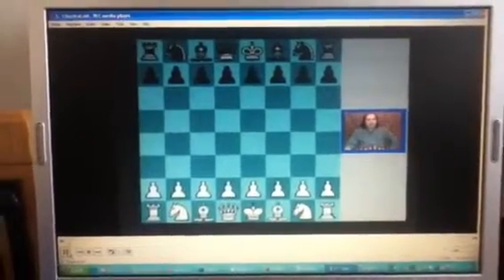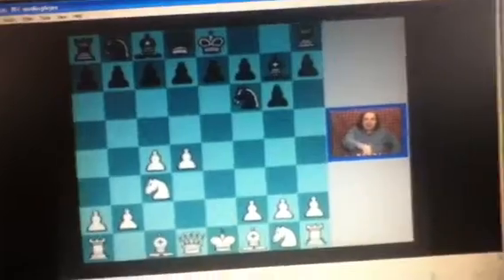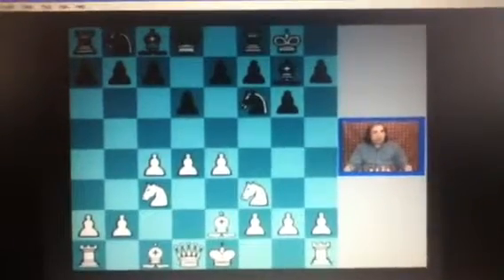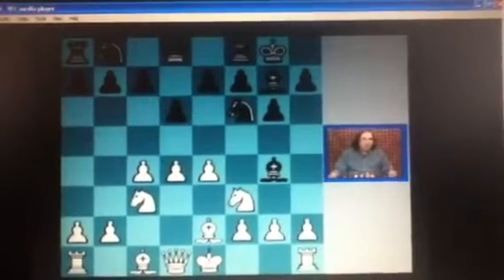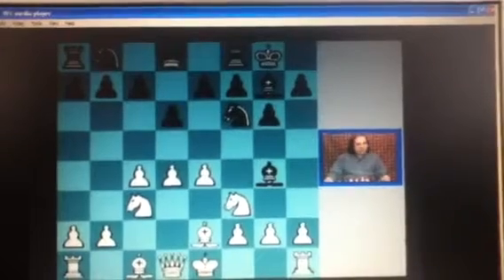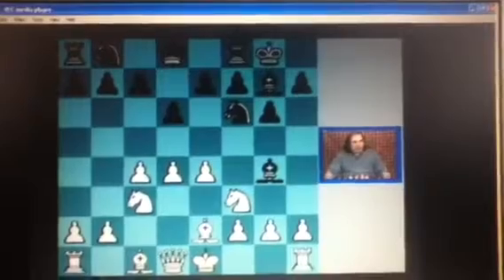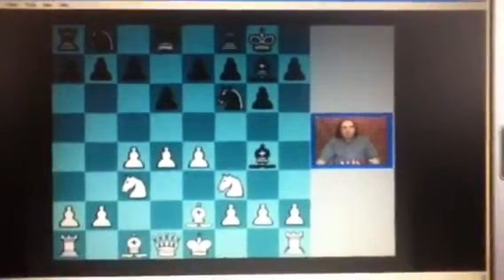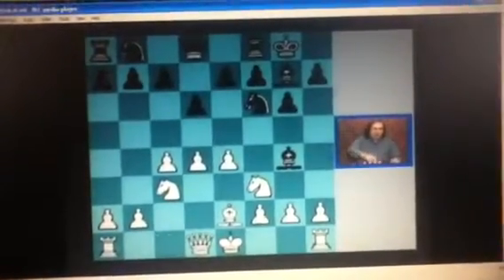Watch videos in half the time